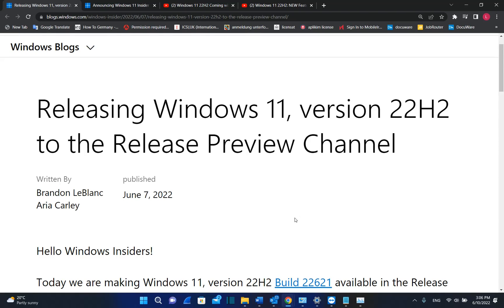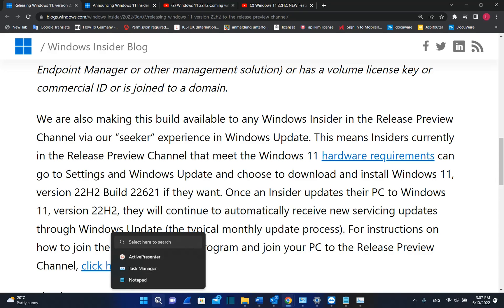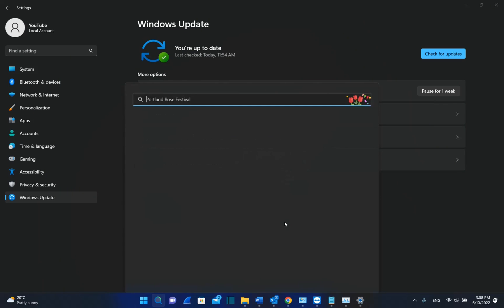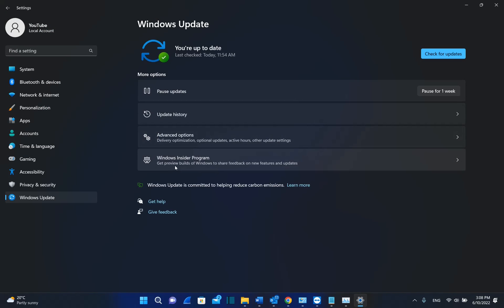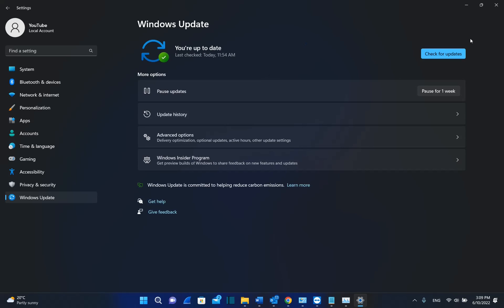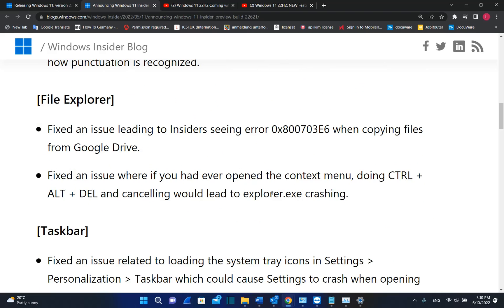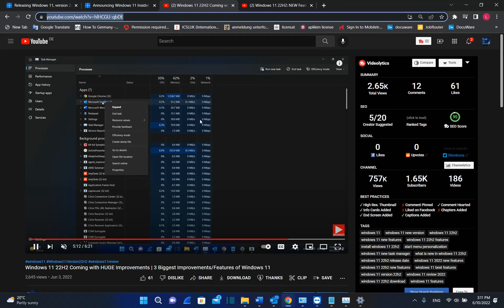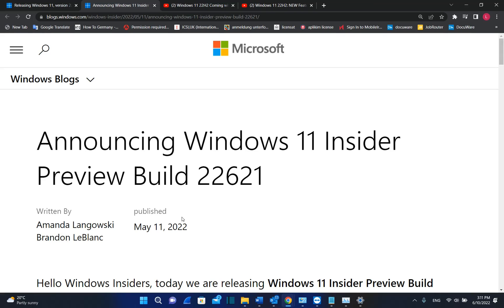Windows 11 22H2 Released! How to Install Windows 11 22H2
Windows 11 22H2 Released! How to Install Windows 1122H2
windows 11 22h2 released,
install windows 11 version 22h2,
download windows 11 version 22h2,
windows 11 new features,
how to install windows 11 22h2,
windows 11 22h2 release date¸
windows 11 22h2 download,